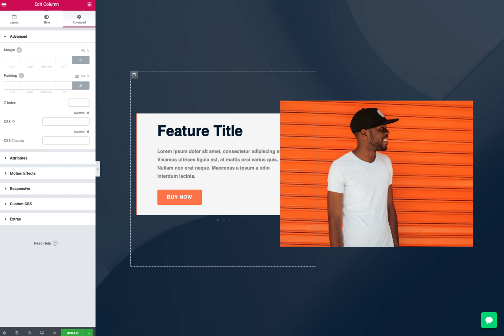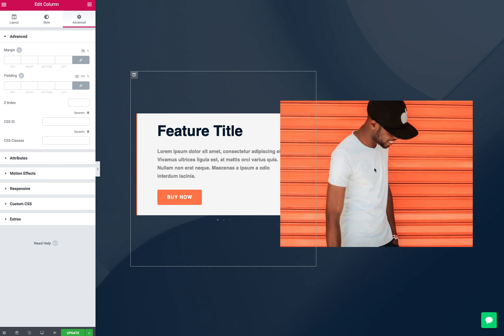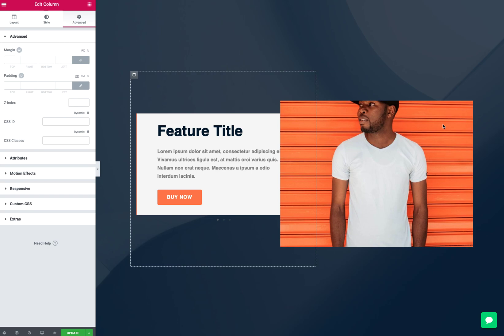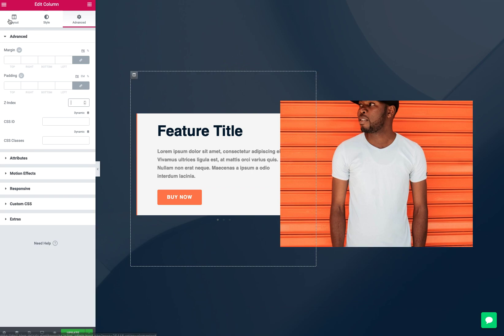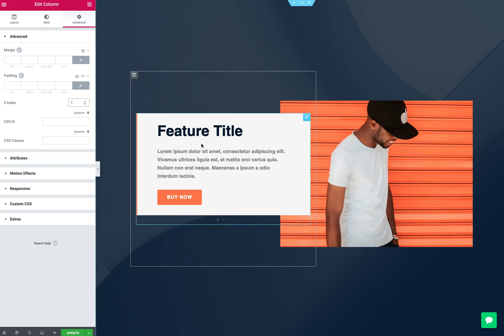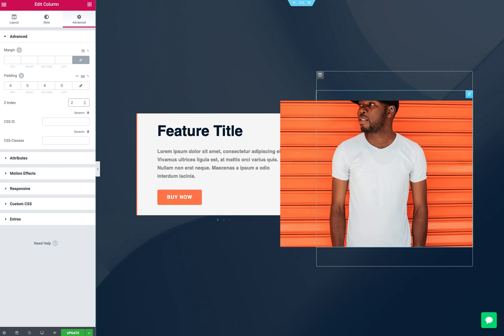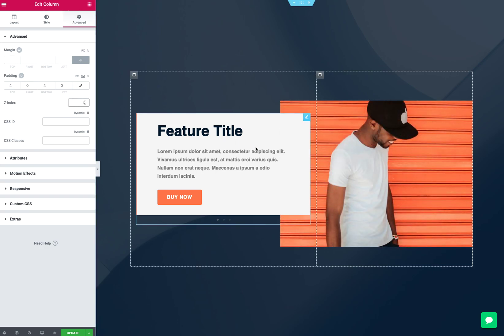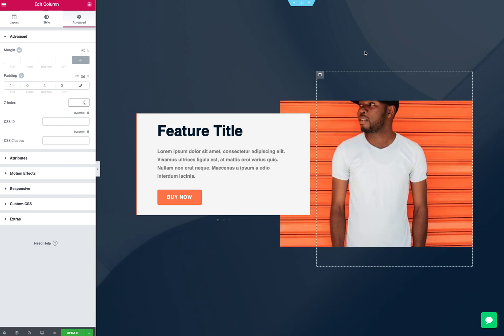Elementor Tutorial: Controlling Stacking Order (z-index)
Let's take a look at how to control which elements on a page show up in front of others. In other words, how do we layer content overlaps on a web page using the Elementor Wordpress builder?

The answer is another uninspiring CSS property called "z-index". CSS properties weren't named by marketers, but they deliver the goods!

We take a look at:

- Setting z-index for widgets, columns, and sections
- What z-index numbers are good to use for which types of elements

Don't have Elementor Pro? It's crazy cheap for the value. Get Elementor Pro (we may get a small kickback for teaching and referring)

We also put this quick demo together using the Envato Elements plugin which has a ton of great Elementor resources.